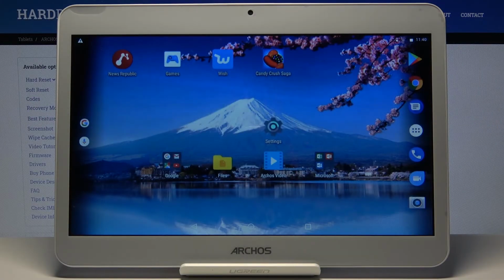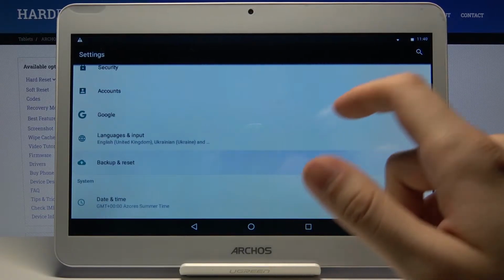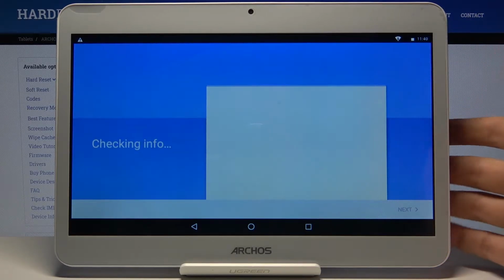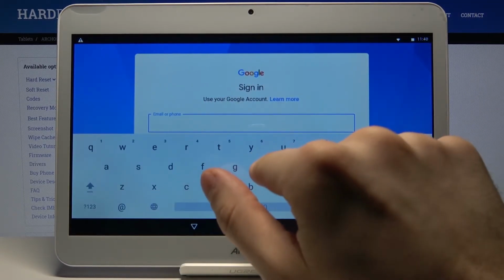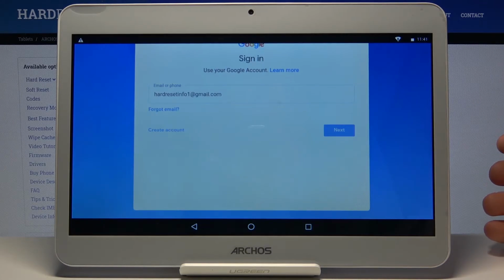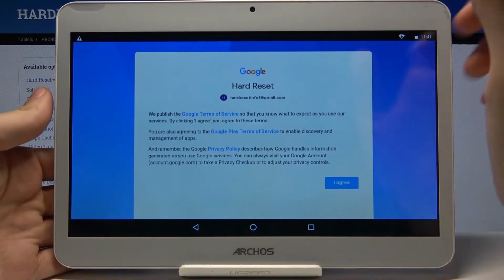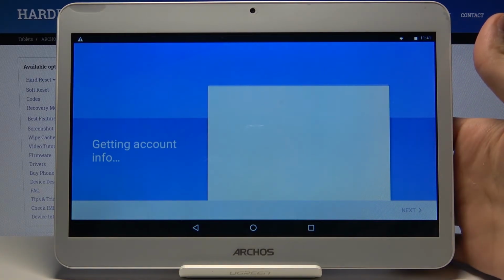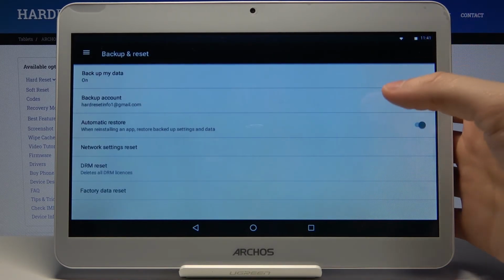How to Backup Data in ARCHOS Access 101 3G V2 – Create Google Backup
Learn more about ARCHOS Access 101 3G V2
If you want to take care of your data and protect it, use the Google Backup option. Watch our video tutorial and learn how to easily create and manage a Google Backup account to protect your contacts, app data, important files and all personal content you need to back up. Find out how to enable Google Backup on ARCHOS Access 101 3G V2!

How to back up data in ARCHOS Access 101 3G V2? How to enable Google Backup in ARCHOS Access 101 3G V2? How to turn Google Backup in ARCHOS Access 101 3G V2? How to add a backup account in ARCHOS Access 101 3G V2? How to create Google Backup Account in ARCHOS Access 101 3G V2? How to allow Google Backup in ARCHOS Access 101 3G V2?